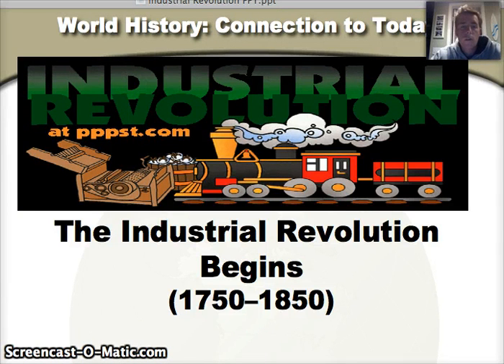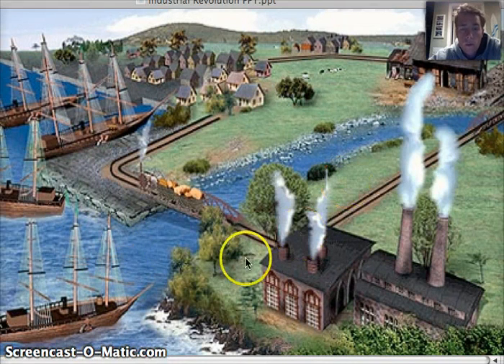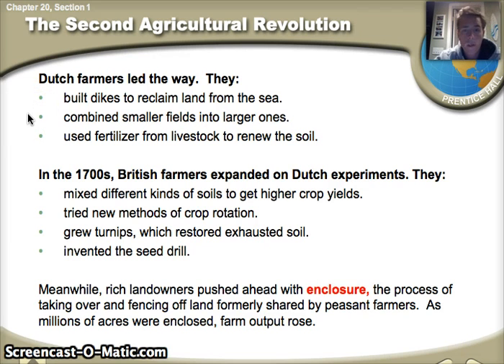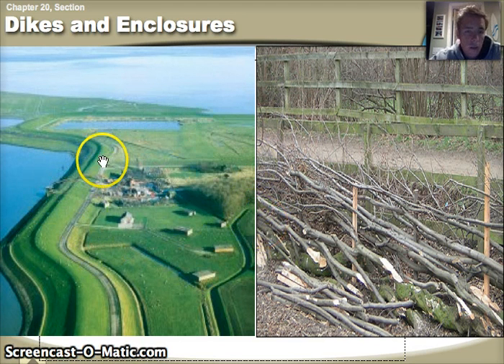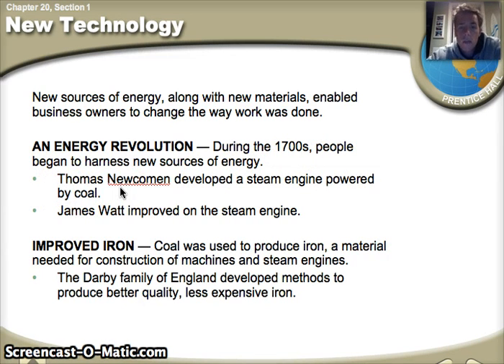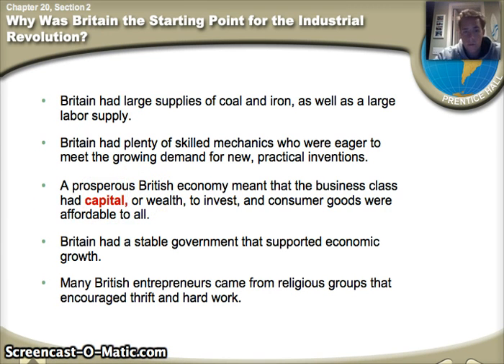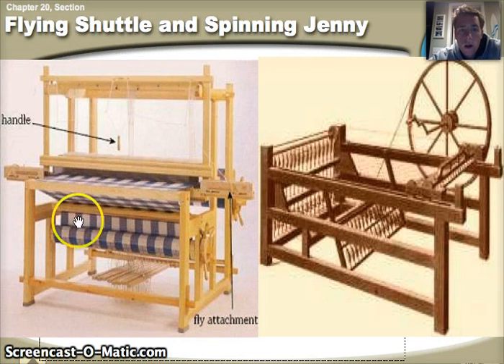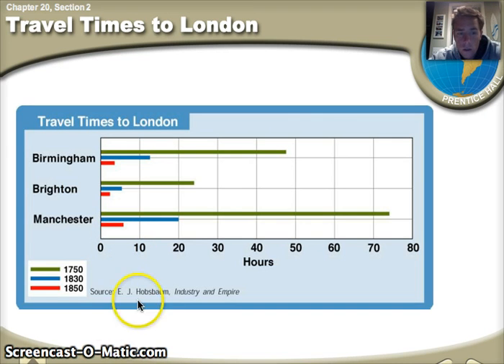Industrial Revolution Video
ind rev video